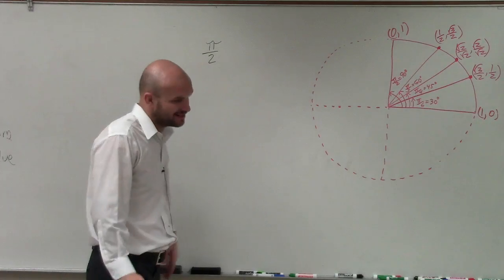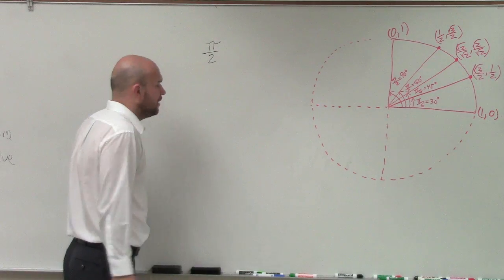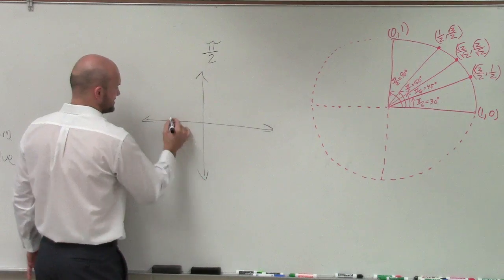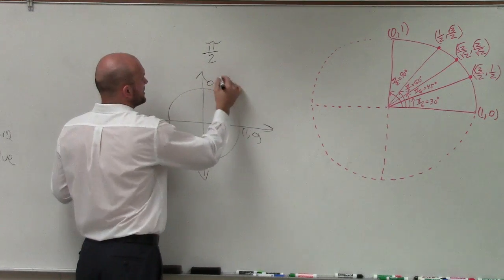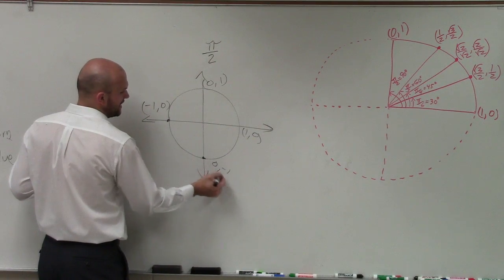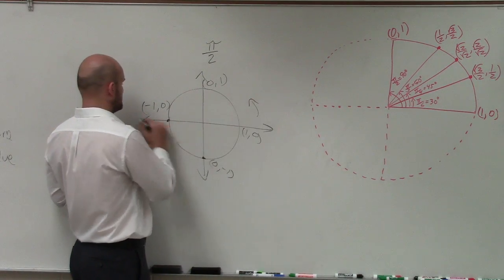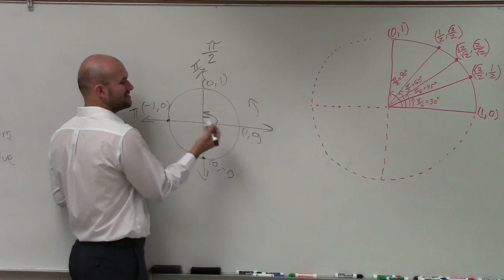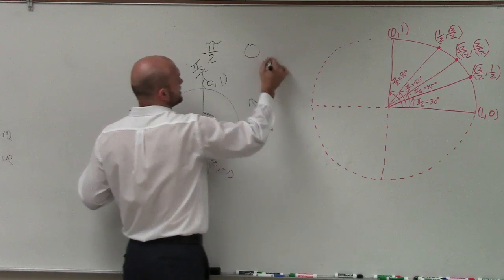Find the coordinate point of the given angle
👉 Learn all about evaluating trigonometric functions using the unit circle.  In this playlist, we will learn how to evaluate sine, cosine, tangent, cotangent, cosecant, and secant by using our understanding of the unit circle. We will take a look at where the unit circle comes from and how the points on the unit circle relate to our six trigonometric functions.  We will evaluate for angles in radians, degrees, negative angles as well as angles larger than 2pi.